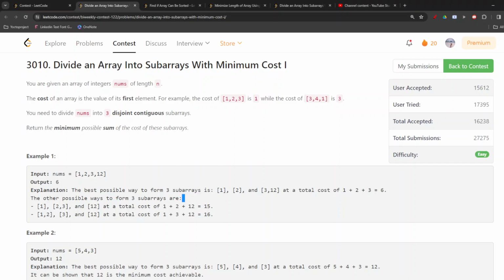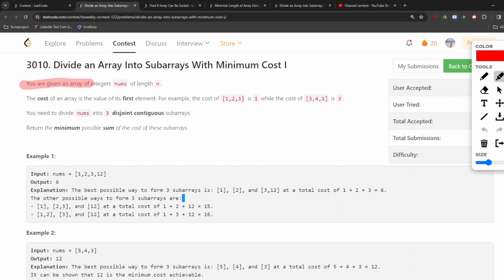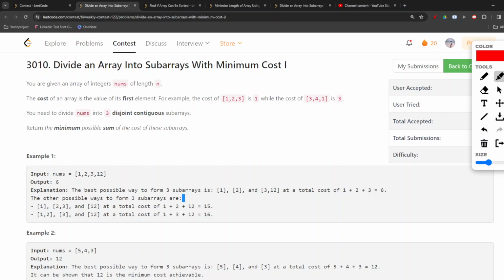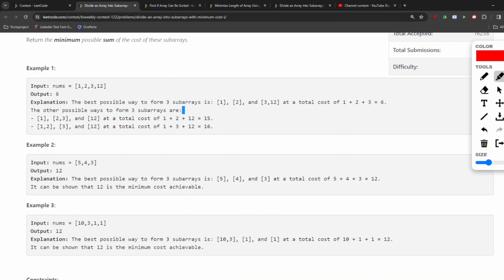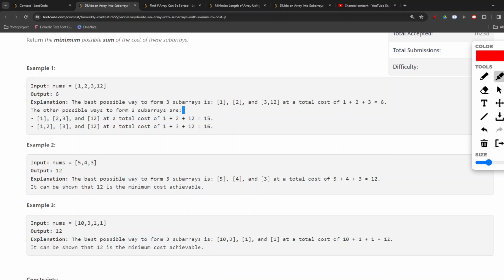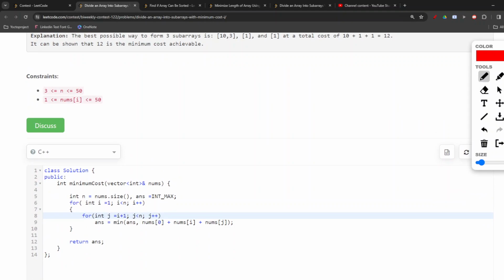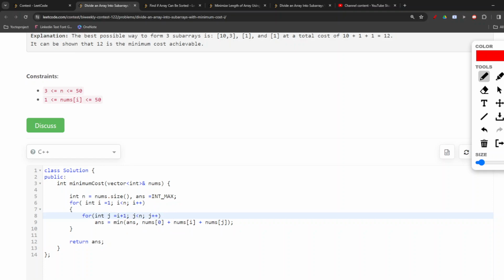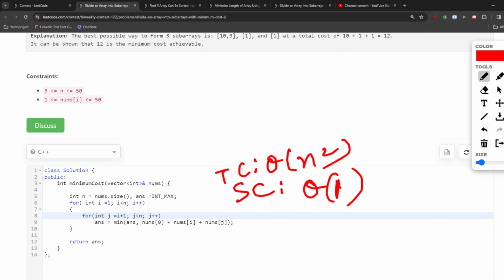Leetcode 3010 || Divide an Array Into Subarrays With Minimum Cost I || Biweekly Contest Easy || cpp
TC: O(n*n)
SC: O(1)